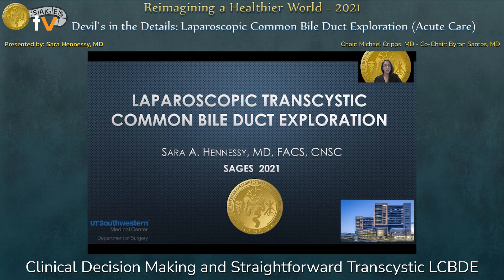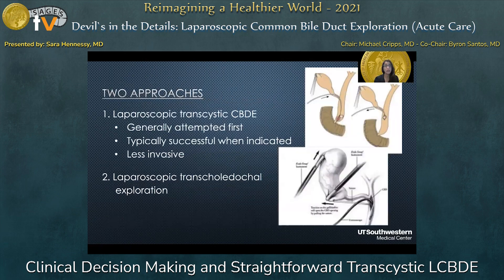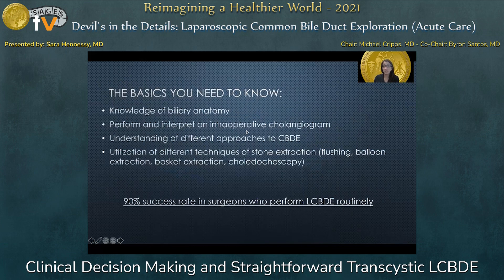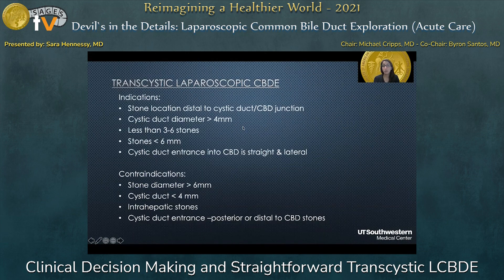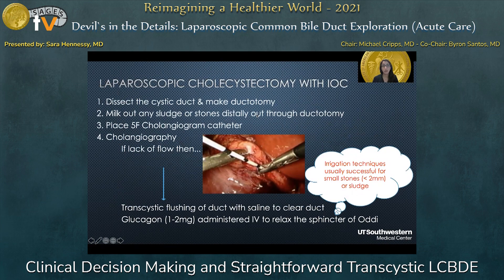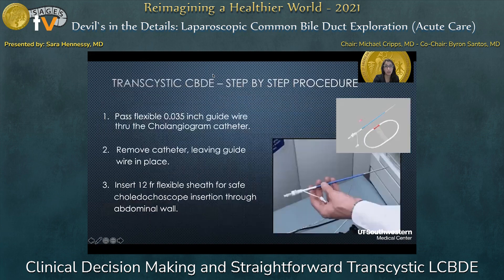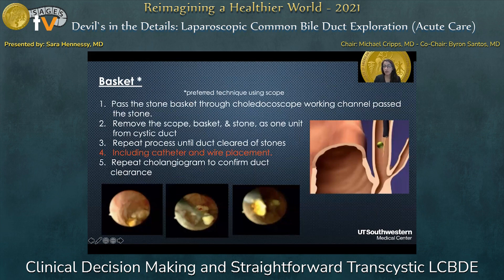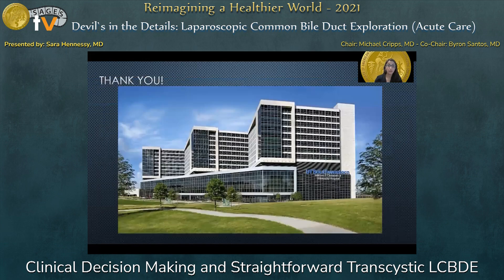Clinical Decision Making and Straightforward Transcystic LCBDE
This talk was presented by Sara Hennessy, MD during the “Devil's in the Details: Laparoscopic Common Bile Duct Exploration (Acute Care)” session at the SAGES 2021 Annual Meeting on August 31, 2021